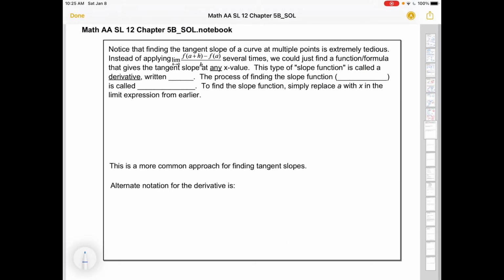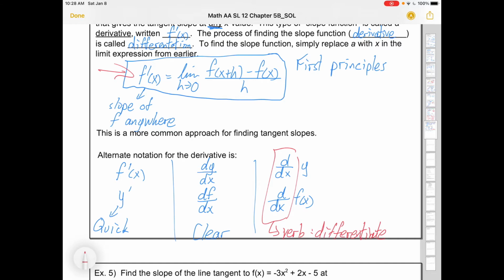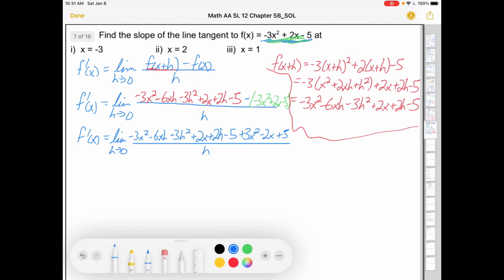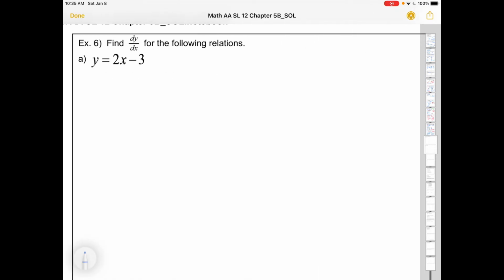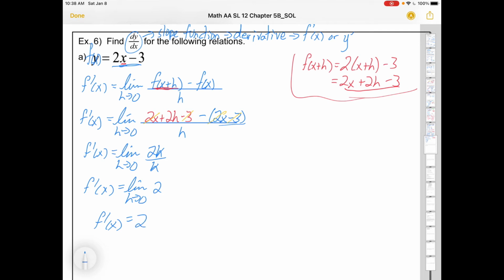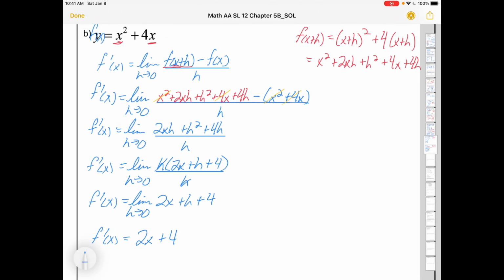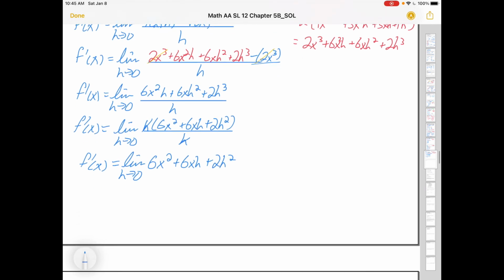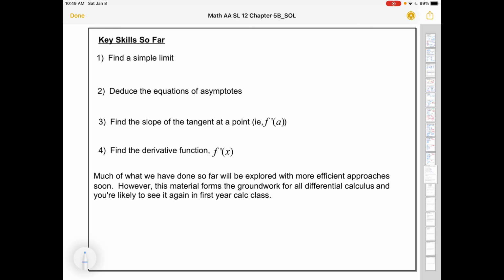Math AA SL: Tangent Slope and the Derivative Function (2/2)